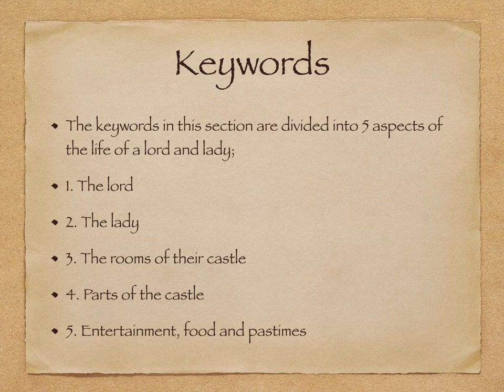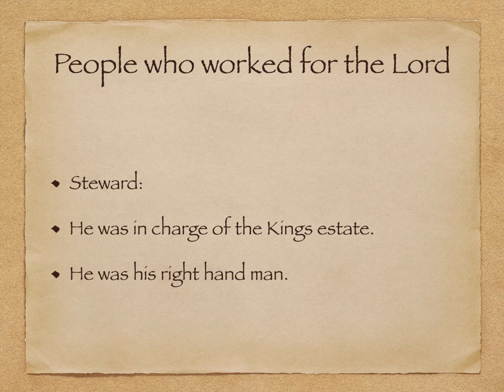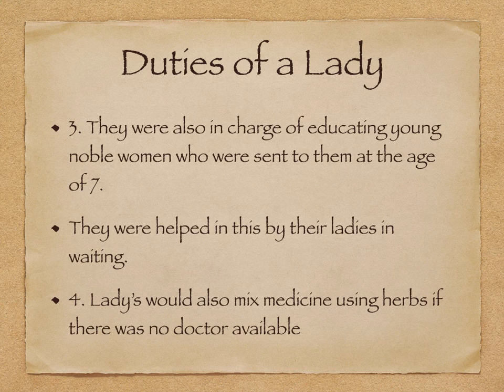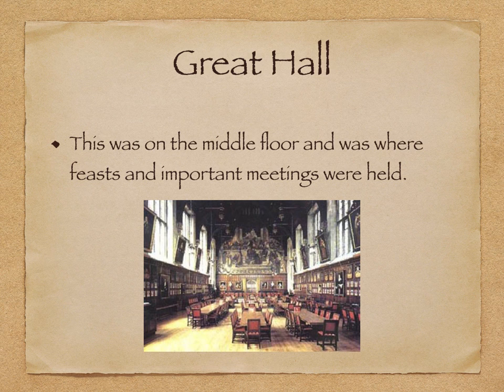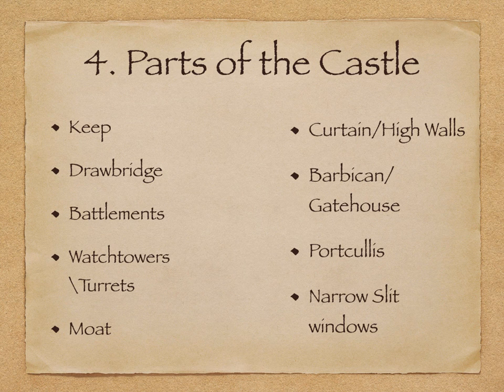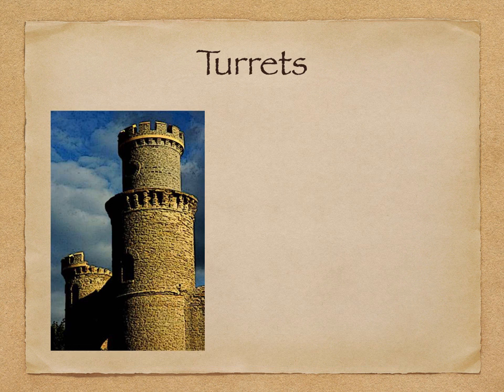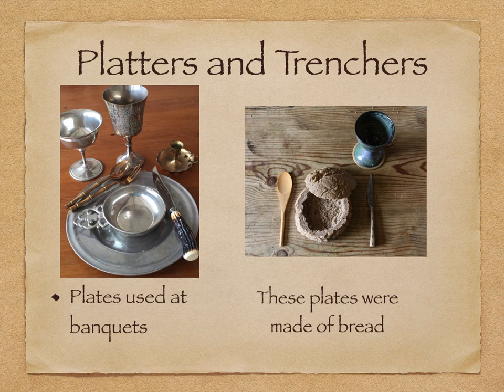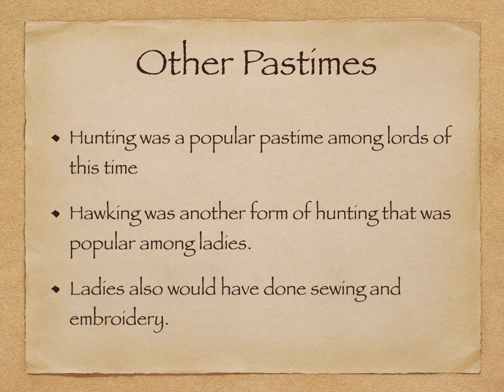Lord and lady video